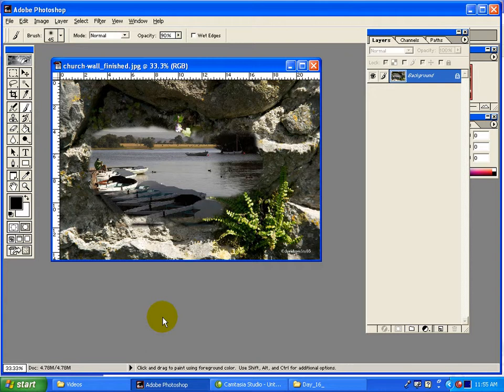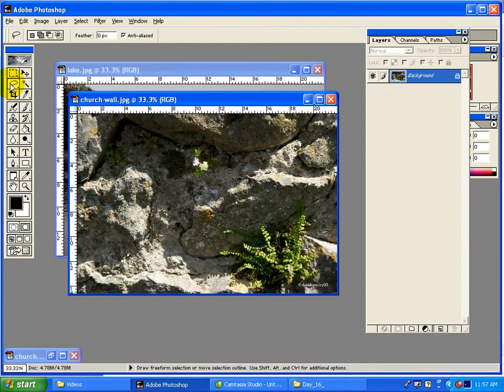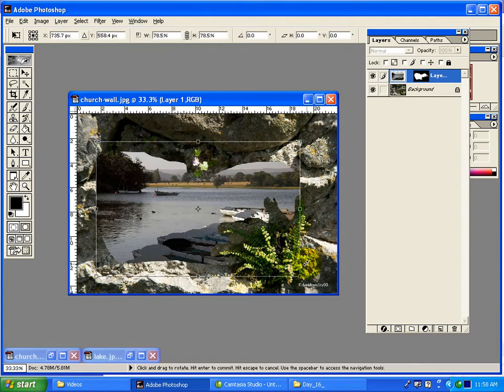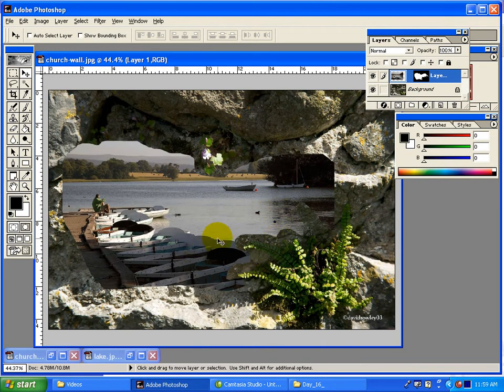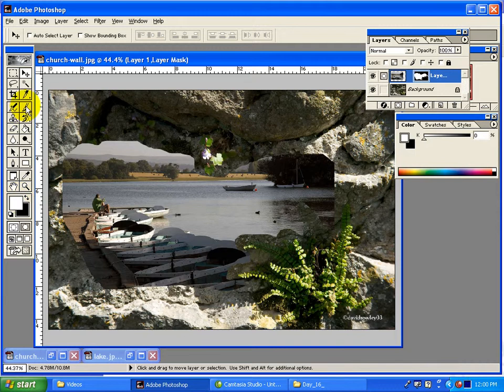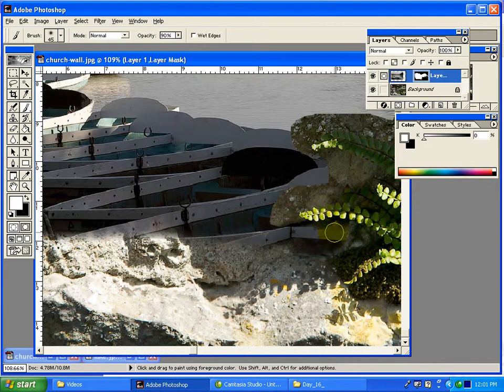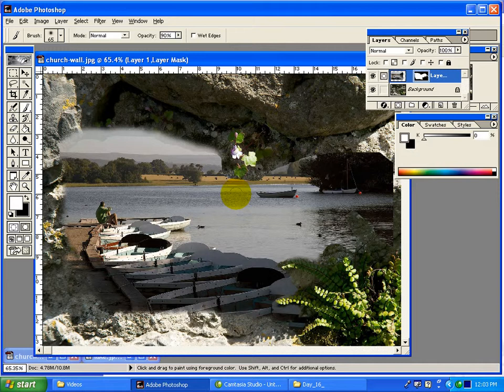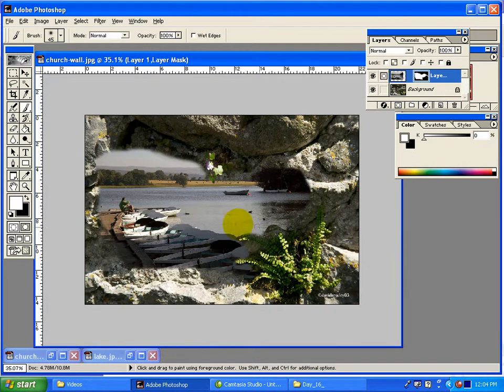Lake in wall